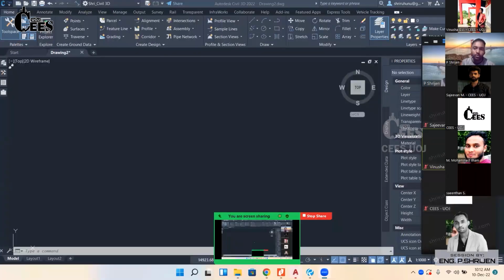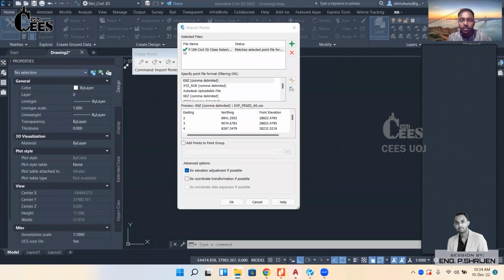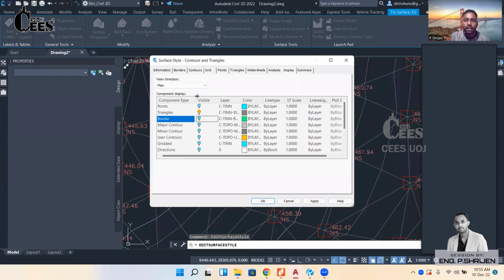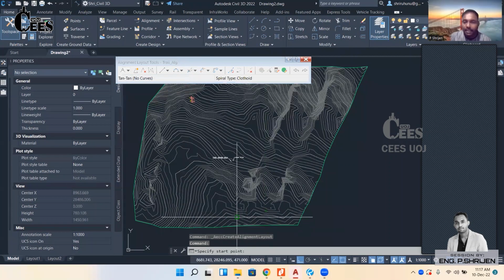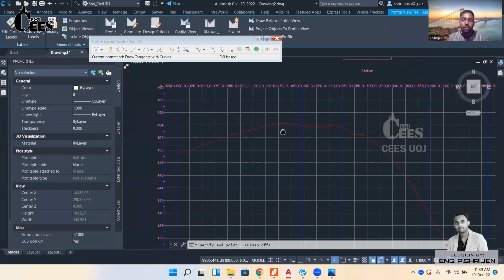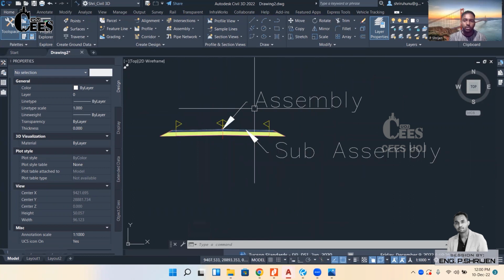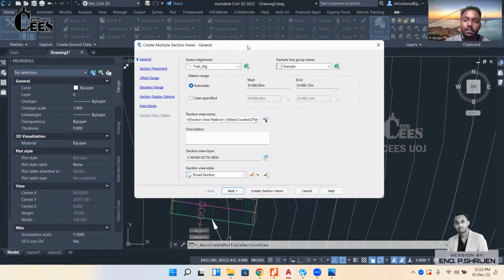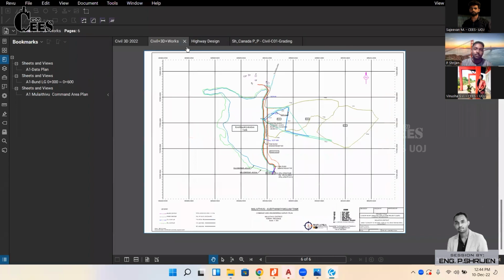Introduction to CIVIL 3D | CEES - UOJ - Eng. P. Shrijen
The free webinar session was organized by Civil and Environmental Engineering Society, University of Jaffna on 10th December 2022.